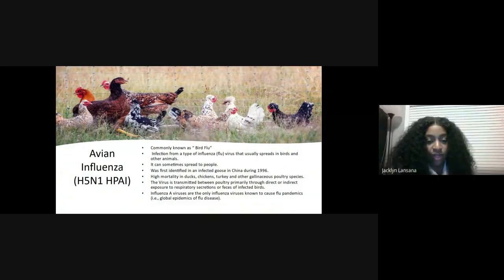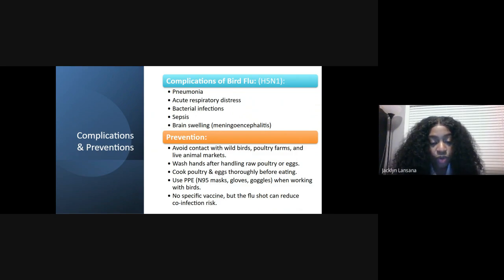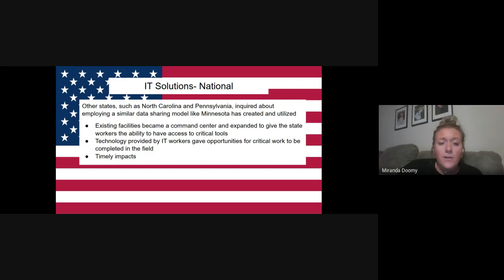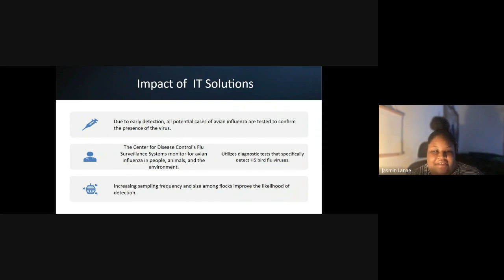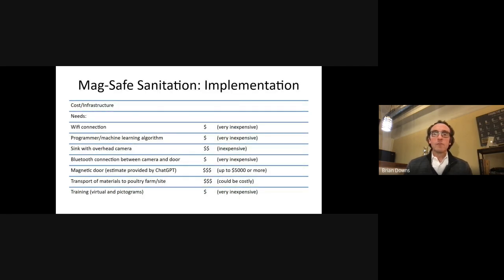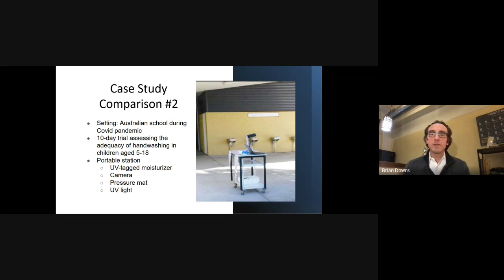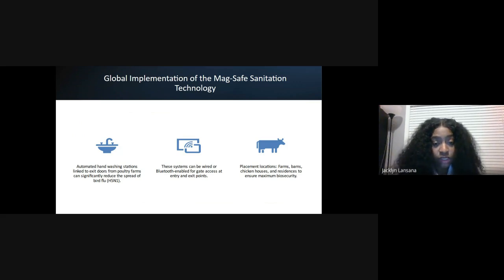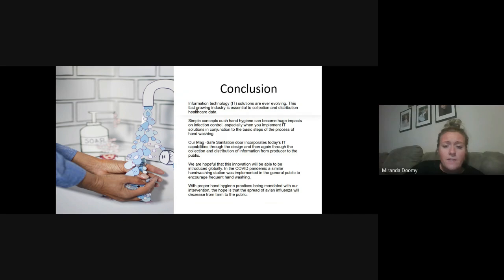Group 1 Project LansanaJ PayneJ DoomyM DownsB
Mag-Safe Sanitation
IT Solutions in Avian Influenza